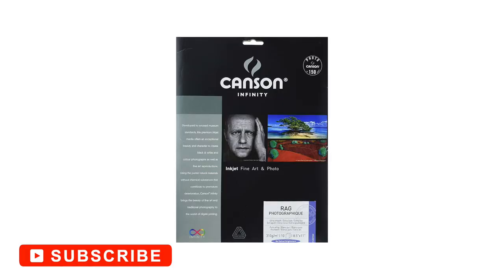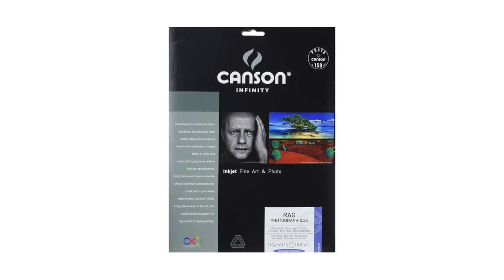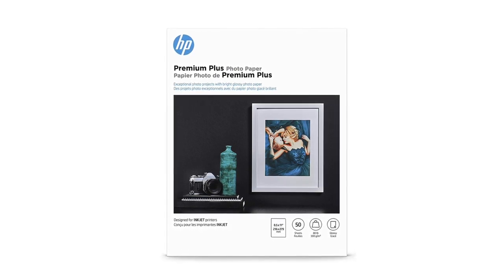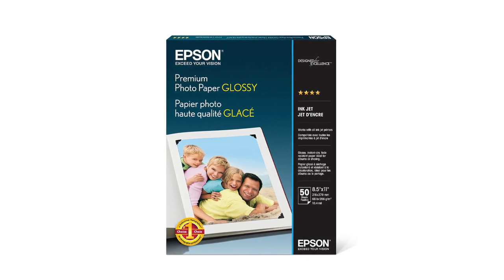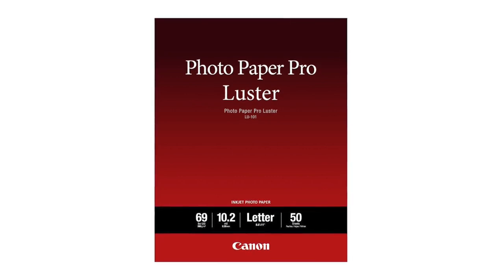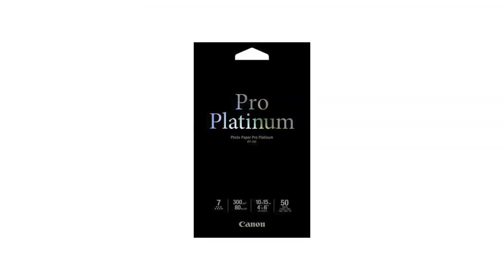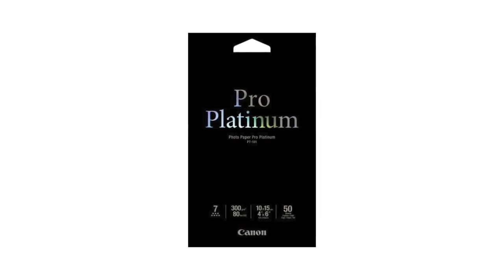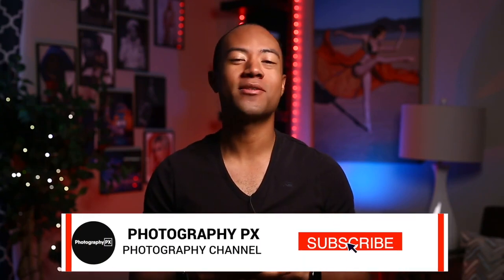Best Photo Paper for Inkjet Printers - 2022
Hello my friends, in today's video we cover the best photo paper for inkjet printers.

TIMESTAMPS:
0:00 Introduction
1:36 5 – Canson Infinity Rag Photographique
2:30 4 – HP Premium Plus Glossy
2:59 3 – Epson Premium Glossy
3:32 2 – Canon Pro Luster
4:07 1 – Canon Pro Platinum
4:47 Outro